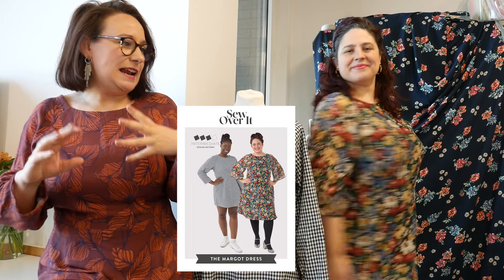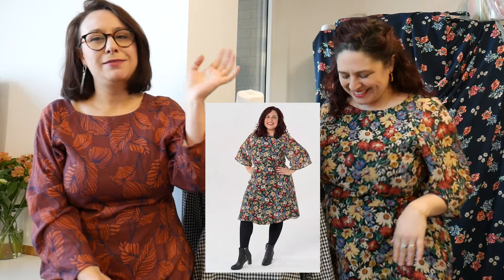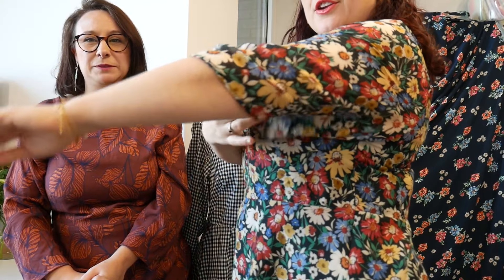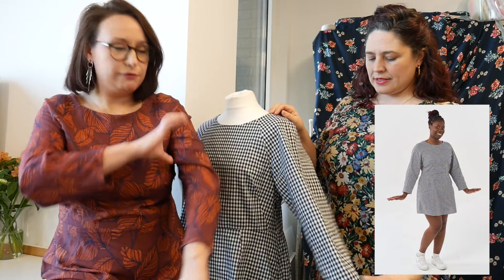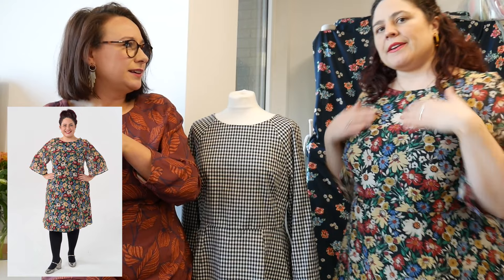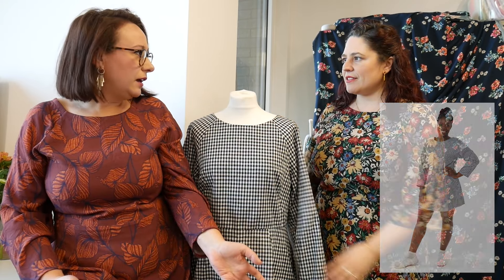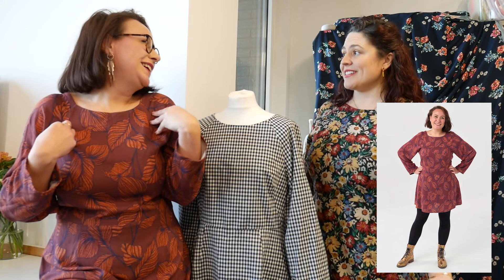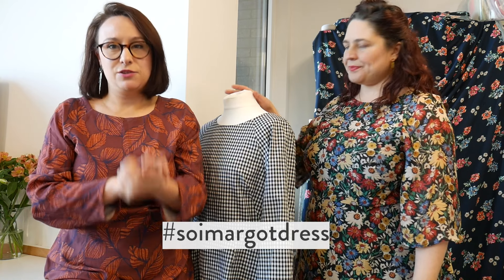Meet the Margot Dress Sewing Pattern - Sew Over It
Sign up to our 2024 VIP Pattern Club and get FREE PDF Patterns, early access and more for just £10